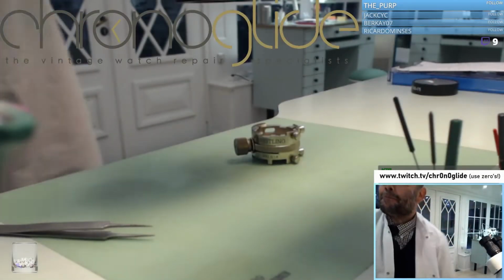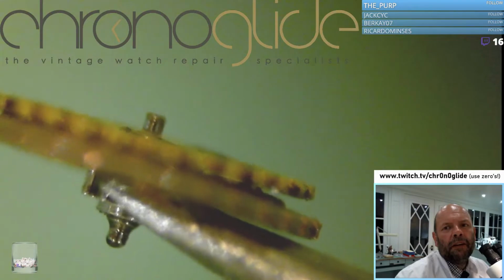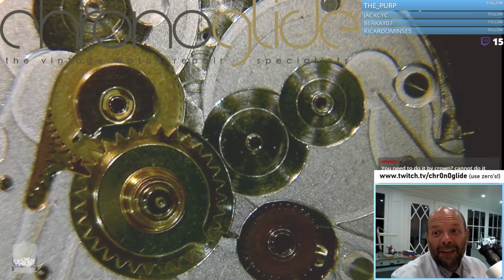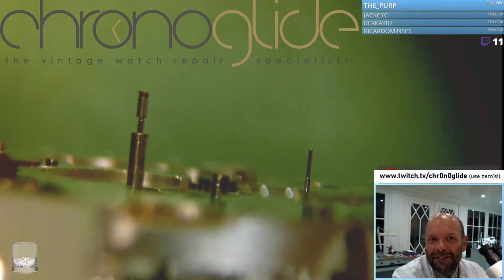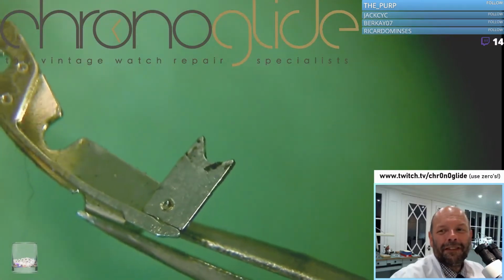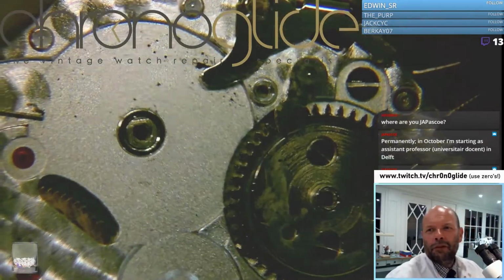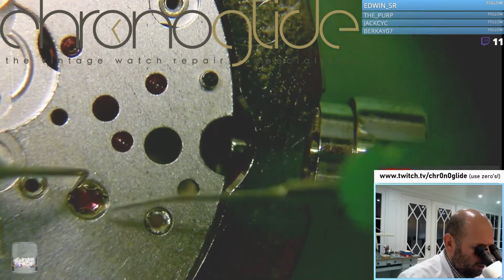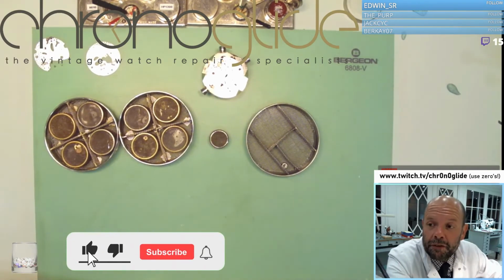Omega SpeedMaster repair - Part 2of2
Omega Speedmaster with Valjoux 7751
Kalle is showing how to fix rotor play in a Valjoux 7750!